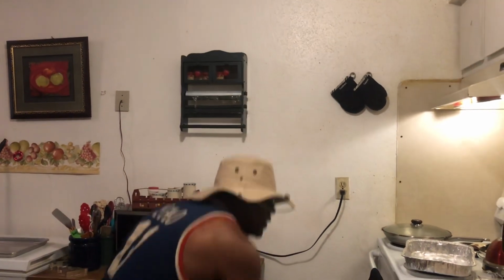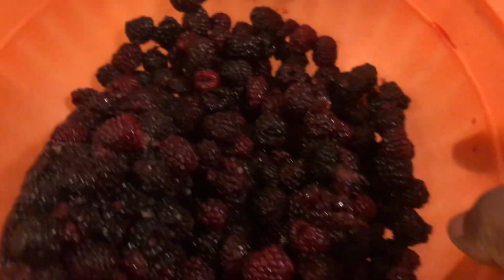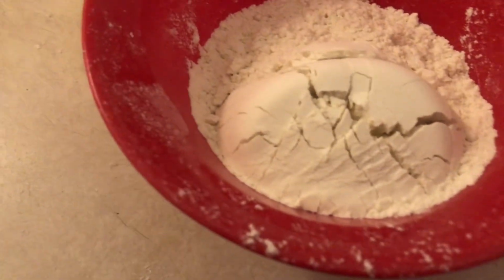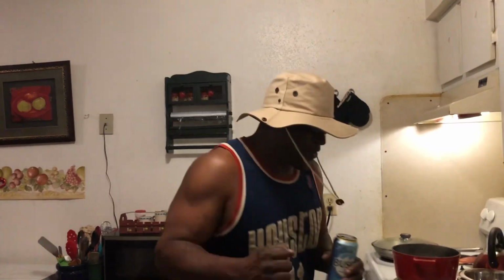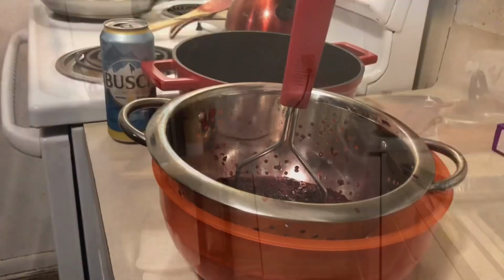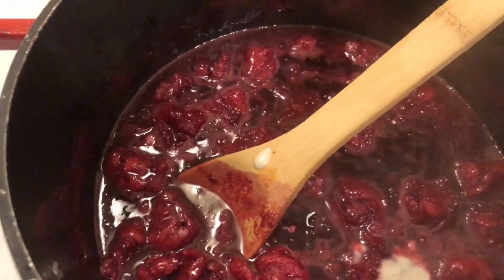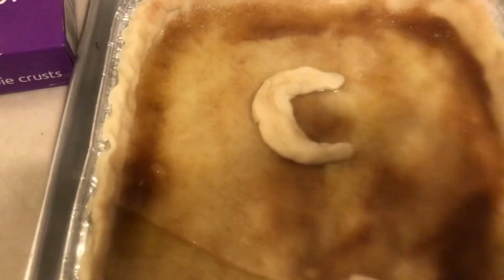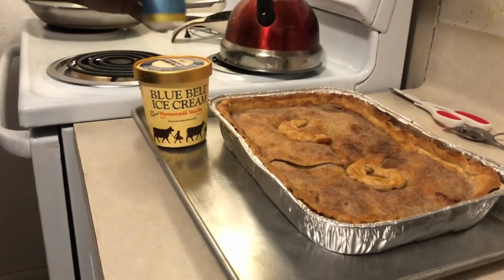Dewberry Cobbler”Cooking General”